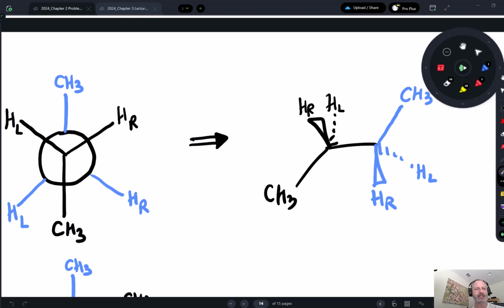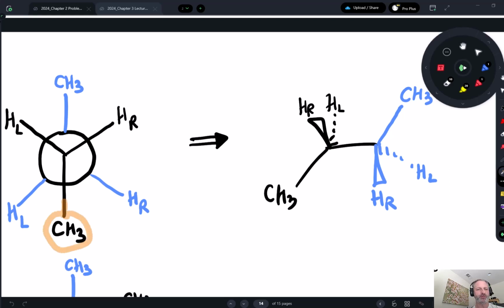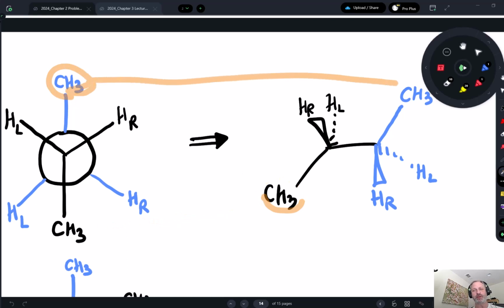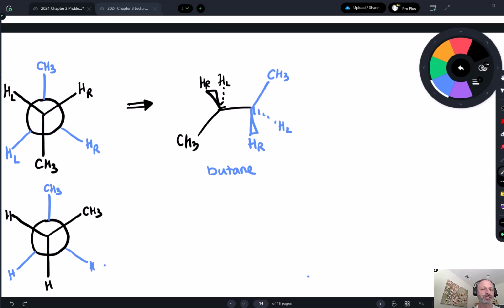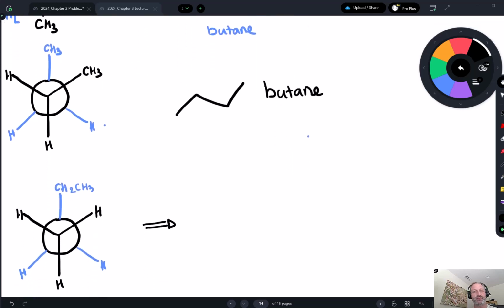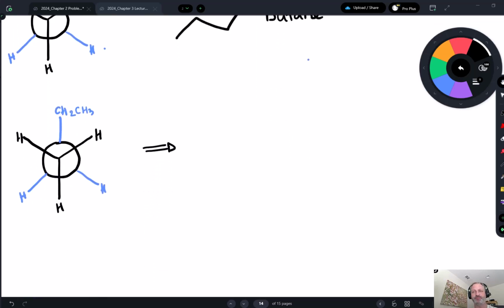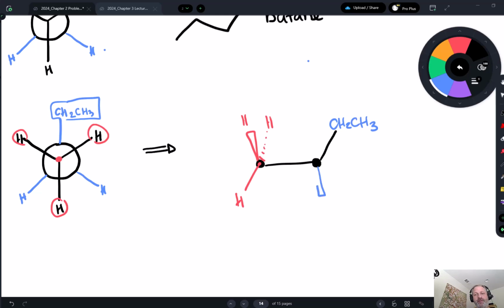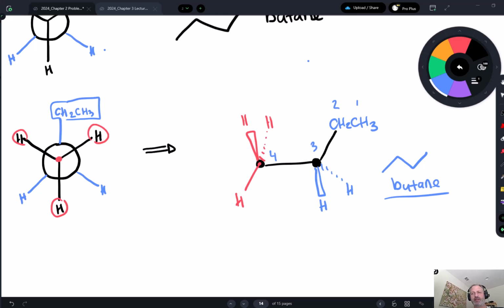Chapter 3 Newman to Bond Line Tutorial Part 1